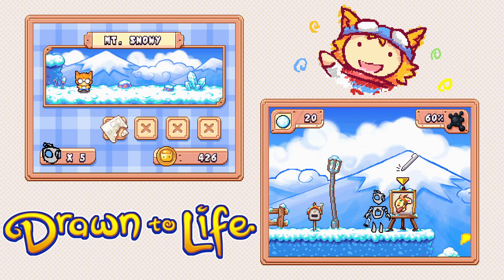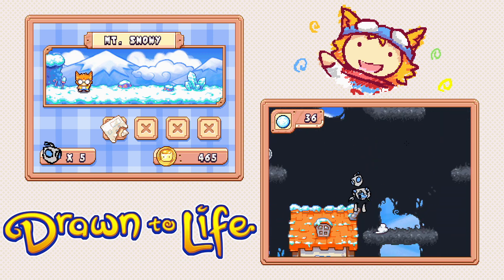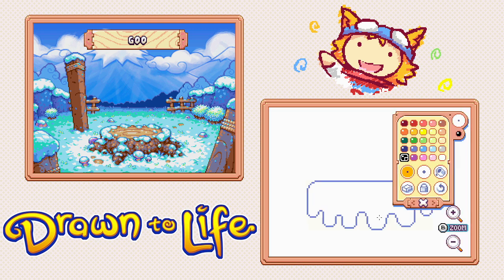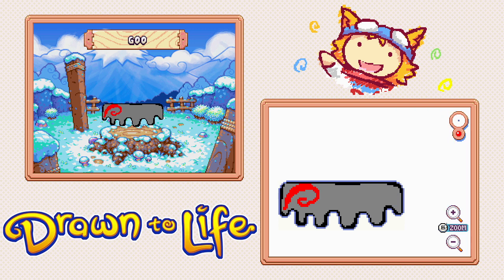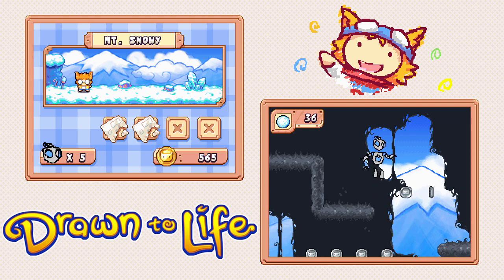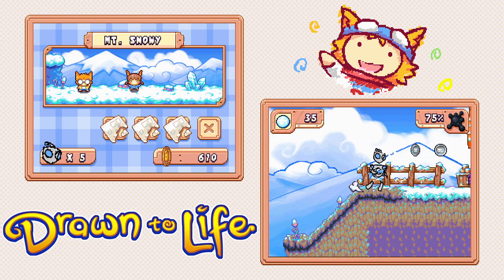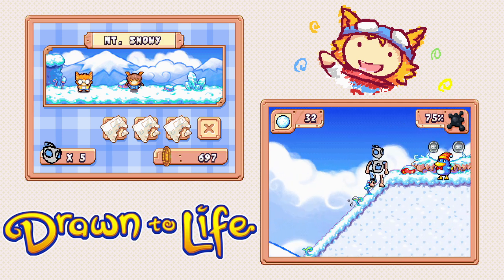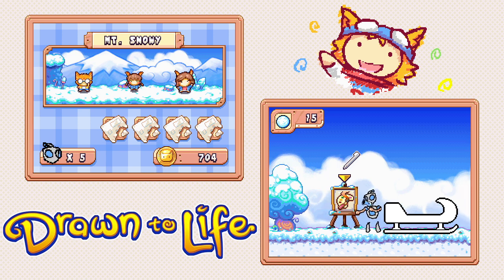Let's Play Drawn to Life, ep 5: Shadow goo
Chalk another one up for "really dumb."